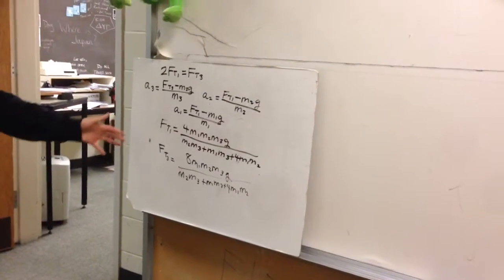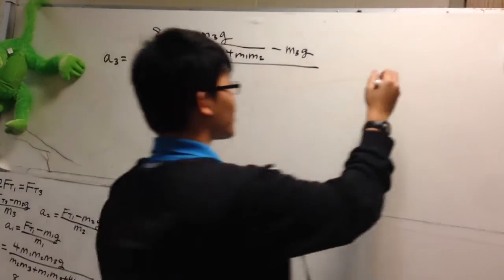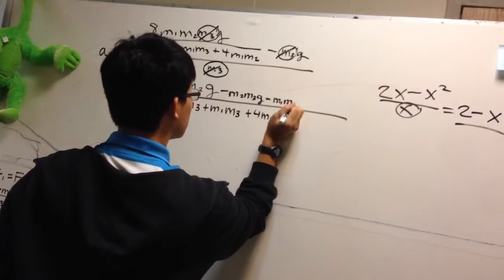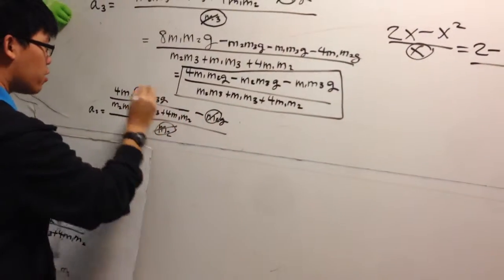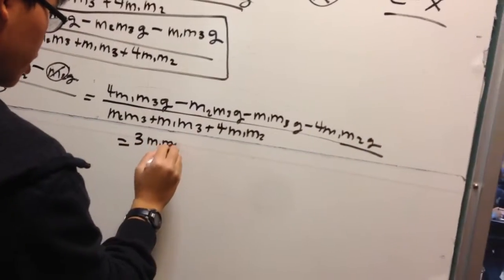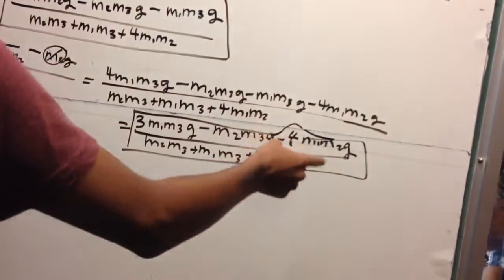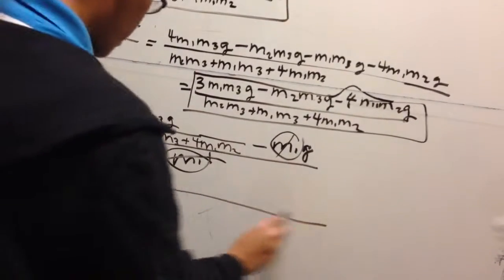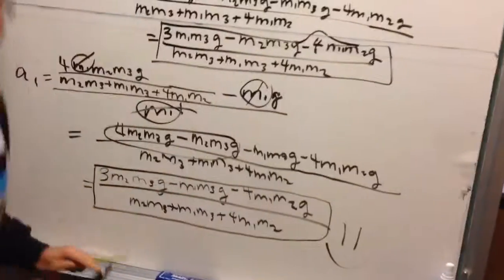Ms. Todd's AT Physics Chapter 4 Problem 55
Credits to Jeff Kuan and company